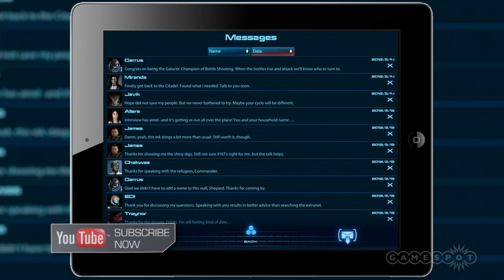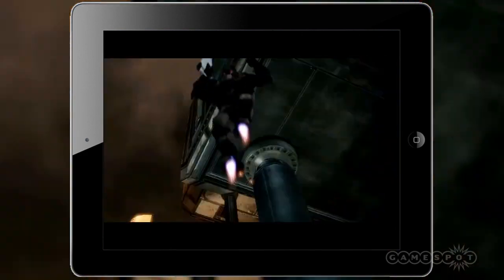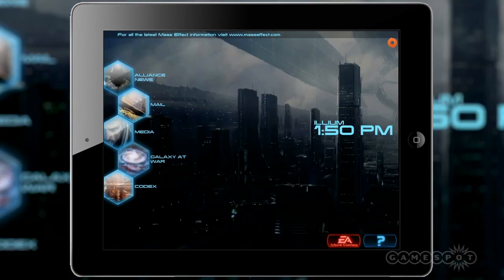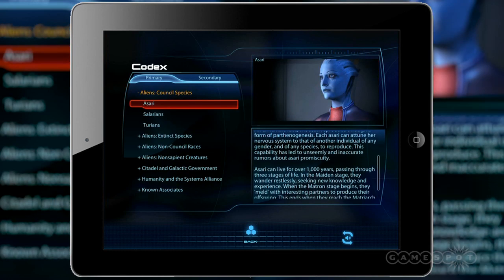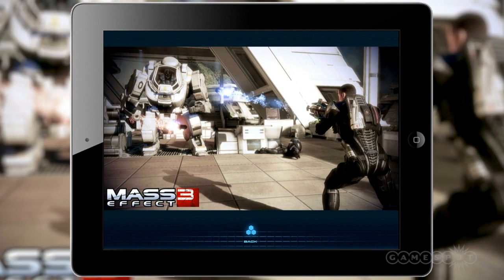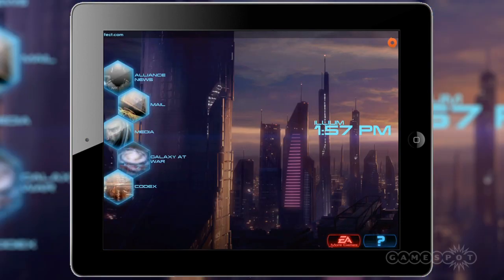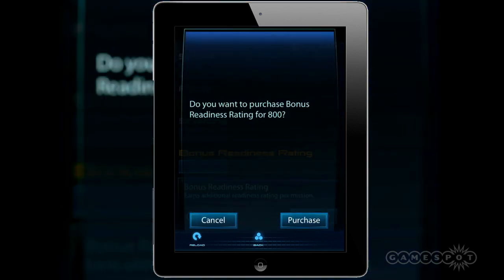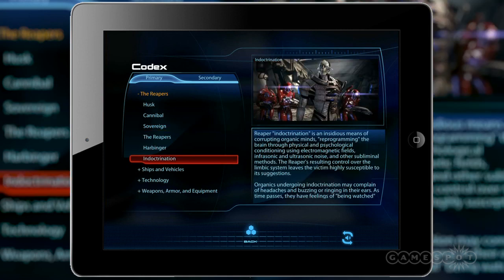Mass Effect 3 Datapad Overview (iOS)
GameSpot AU's Jess McDonell walks you through the ins and outs of EA's free Mass Effect 3 iOS companion, Datapad. Warning: Potential spoilers contained within.

Follow Mass Effect 3 at GameSpot!